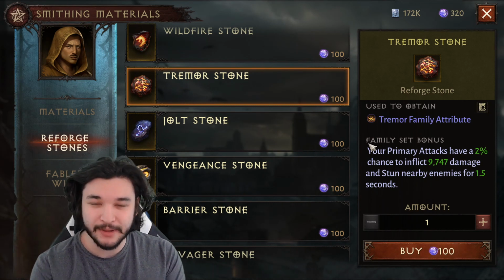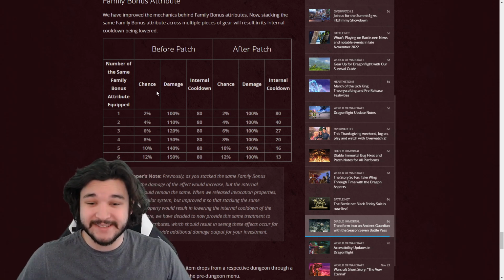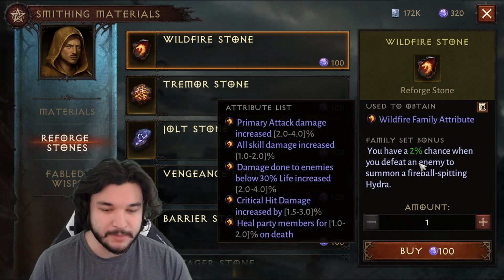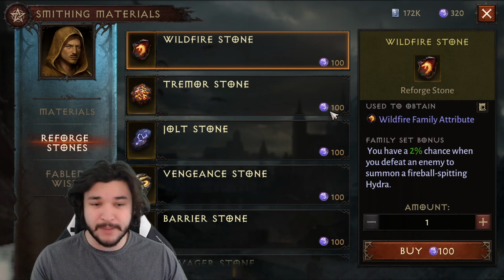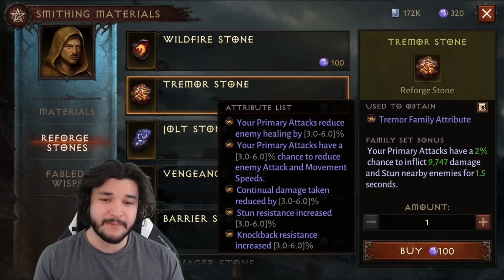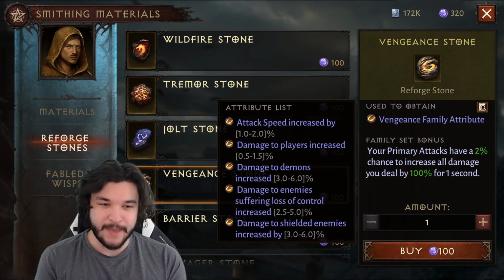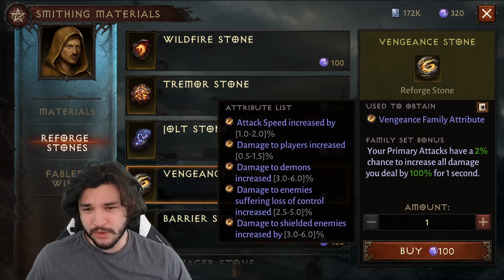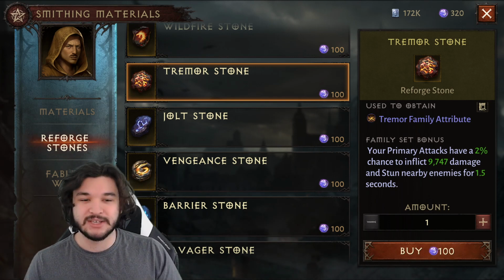Are Family Attributes BROKEN Now? | Diablo Immortal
⏰Timestamps⏰
Family Attributes: 0:00